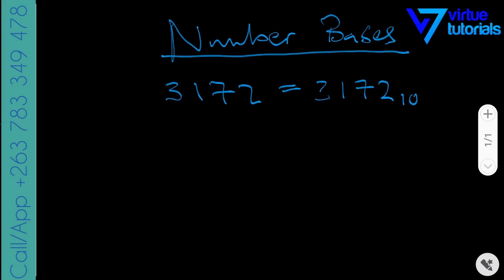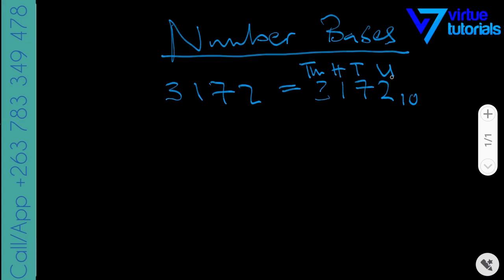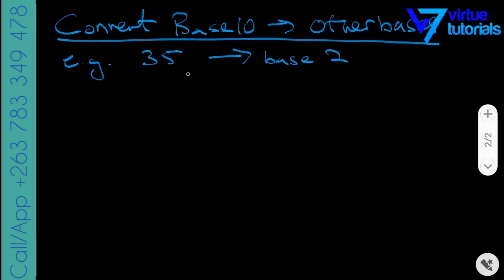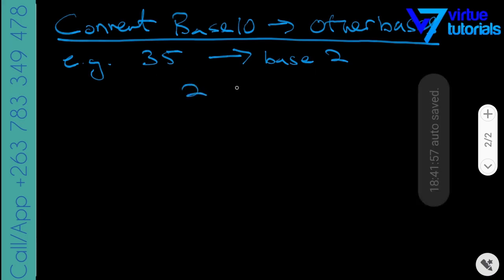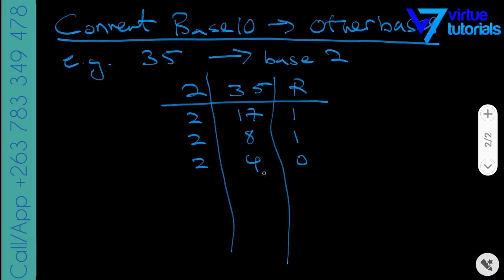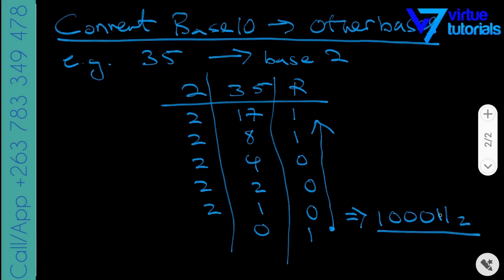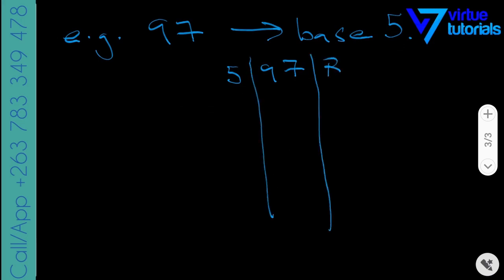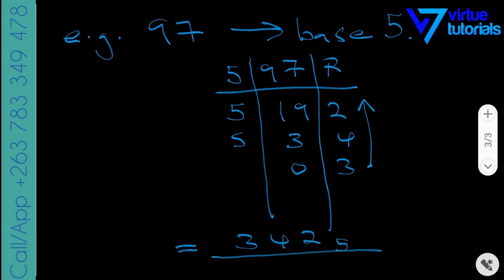number bases 1 (ZIMSEC O'Level & IGCSE)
Virtue Tutorials

Experience a lively Online Learning program with extensive study resources and Personal support!

•Stay on track with One on One support from your personal Tutor.
•Get Access to our Video Library for Tutorials on all topics!
•Get Notes and Textbooks.
•Past Paper Practice, Marking and Revision.

Go through your ENTIRE syllabus from start to finish, at your pace and convenience.

All this delivered to you through your device: Computer, Tablet or Smartphone.

 GET GOING WITH YOUR EDUCATION!

 Virtue Tutorials
Branch of Virtue Consultancy Pvt Ltd
Africa House
Corner 10th Avenue & Fife Street
4th Floor
Bulawayo